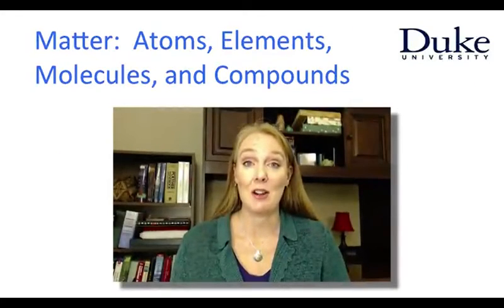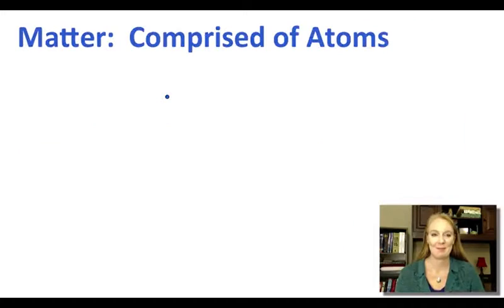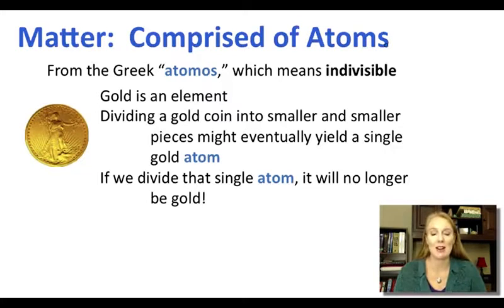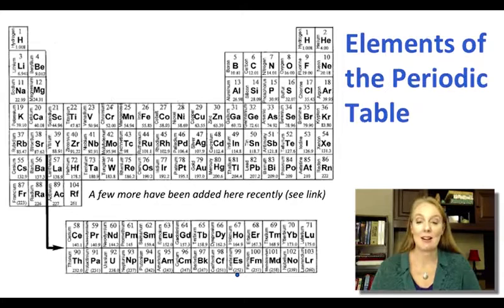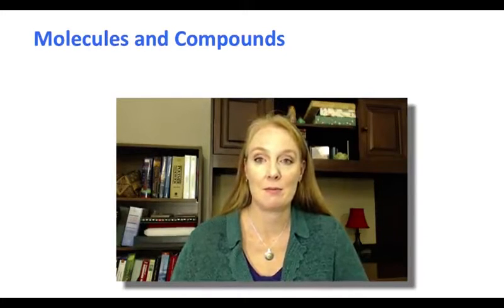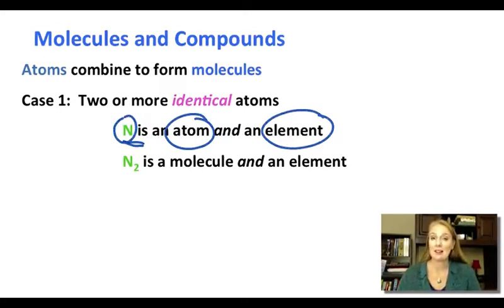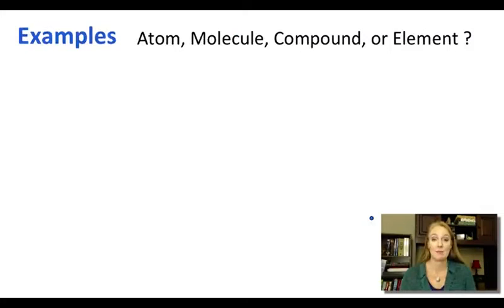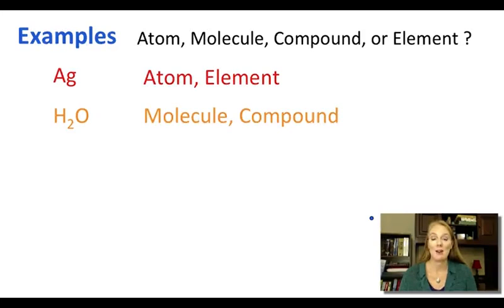Introduction to Chemistry: Reactions and ratios - Energy and stoichiometry - Matter part 1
Its a course of chemistry learn a lot from this course
Introduction
Over the seven weeks of Introduction to Chemistry: Reactions and Ratios, you will be able to progress from a most basic knowledge of matter and energy to solving interesting real world chemical reaction stoichiometry problems. Each lesson in the course introduces some new concepts that allow you to build upon the material from previous lessons, so completing the coursework in the order that it is delivered will be most beneficial for developing a thorough understanding of synthesized information. This course is intended for students with very little background in the subject, but a strong foundation in algebra is needed to solve some of the problems.In the first unit, the course will first introduce the basic concepts of scientific methods and measurement. Then we will talk about matter, energy, and stoichiometry. Last, we prepared several lab demonstrations by Dr. Ken Lyle. I hope that you are as excited as I am to this amazing world of chemistry! Good luck!